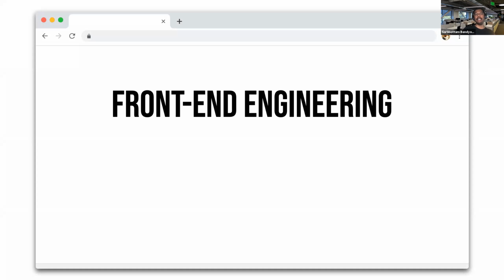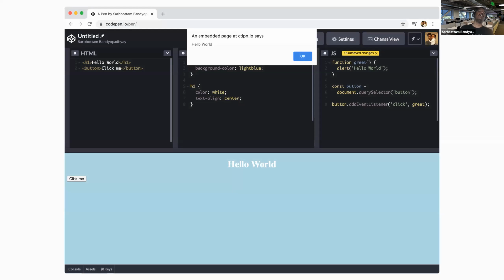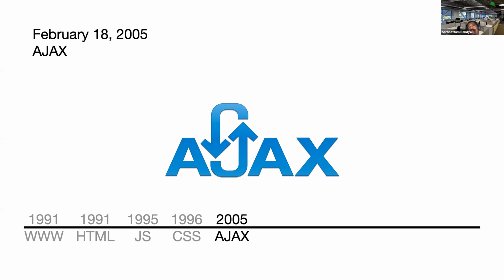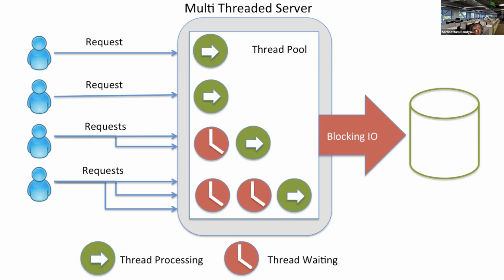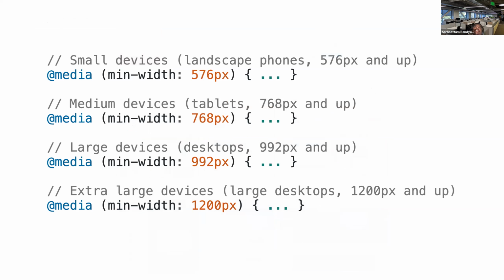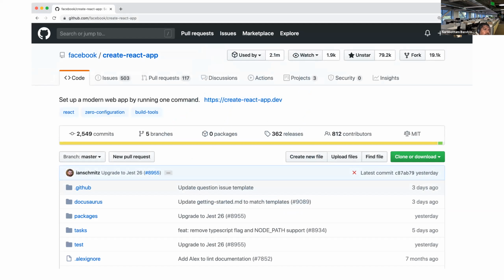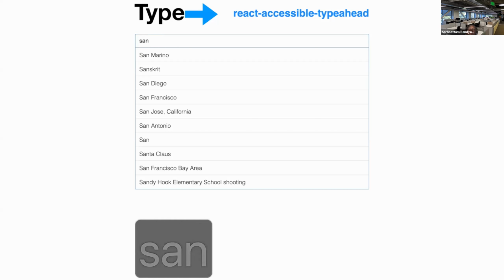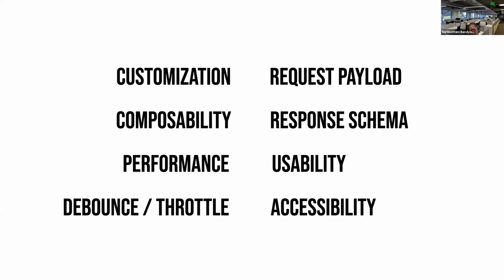Introduction to UI and Front-End Engineering Concepts – BayOne Technical Bootcamp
This session of BayOne's online tech bootcamp provides a thorough introduction to UI and the evolution of basic Front-end Engineering concepts. It covers the basics of HTML, CSS and JavaScript, and touches upon concepts like Responsive Web Design, Programming Frameworks, React, Bootstrap, and Node.JS. In the end, a few audience questions are also answered and guidance is given on how to approach UI related questions in a technical interview.

Outline
• Introduction to UI / Front End concepts
• Responsive Web Design
• Frameworks, React, Bootstrap, Node.JS
• Technical Interview Question

More Online Resources
• educative.io – Grokking the Java Coding Interview
• Vaidehi Joshi – Medium blogs on DS & Algo
• Leetcode.com
• YouTube videos by Gaurav Sen, Tushar Roy